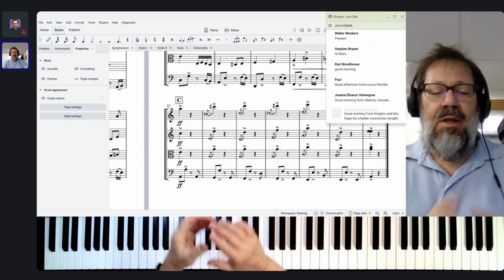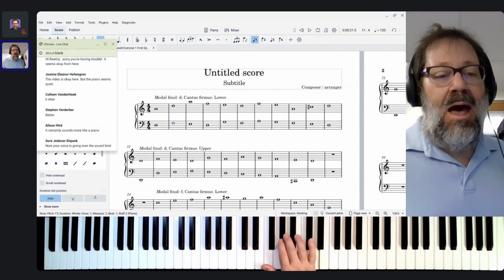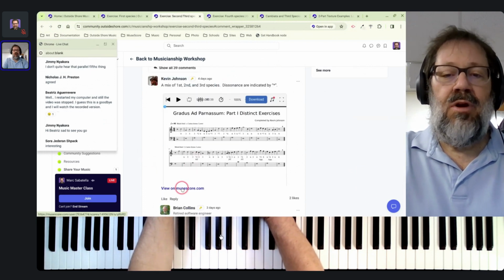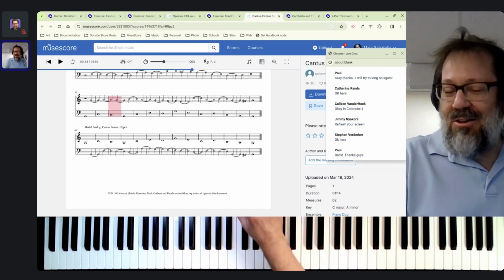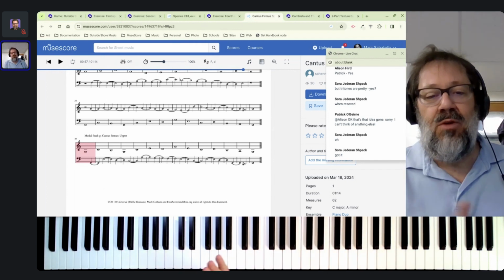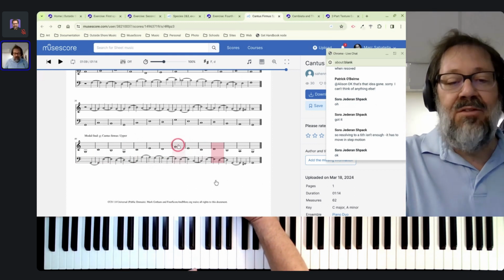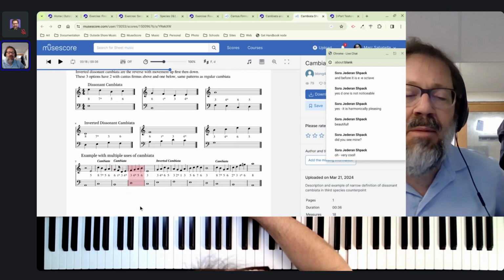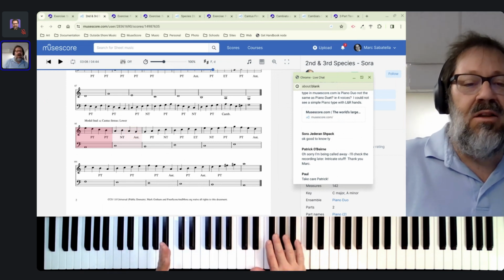Music Master Class - March 21, 2024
This week in the Music Master Class with Marc Sabatella, we'll be looking at more species counterpoint exercises and discussing the material from Practical Counterpoint.